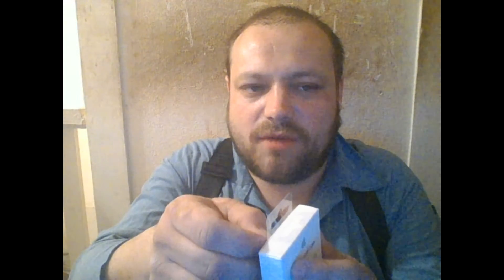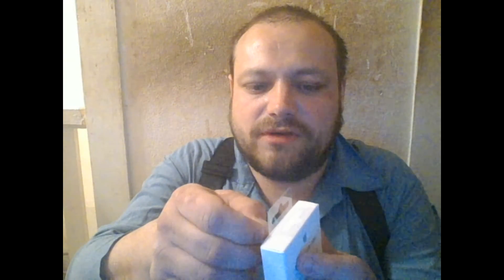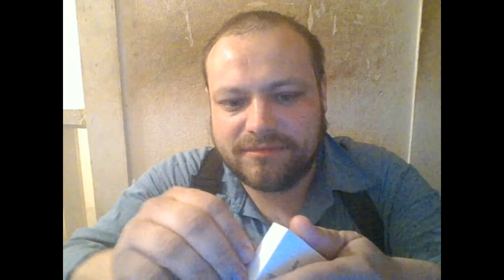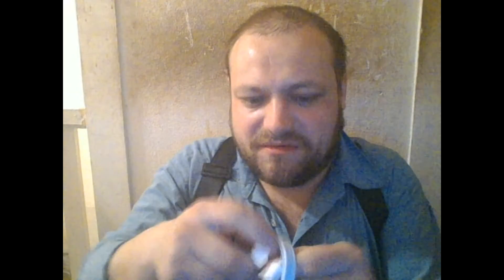Apple 30 pin USB adapter unboxing